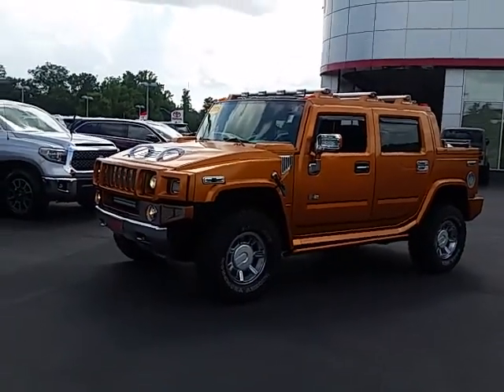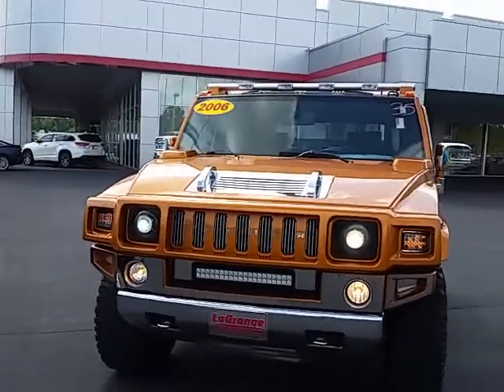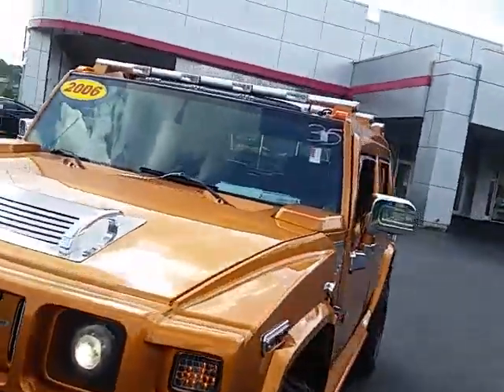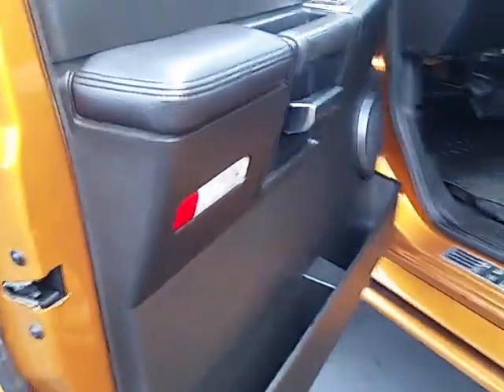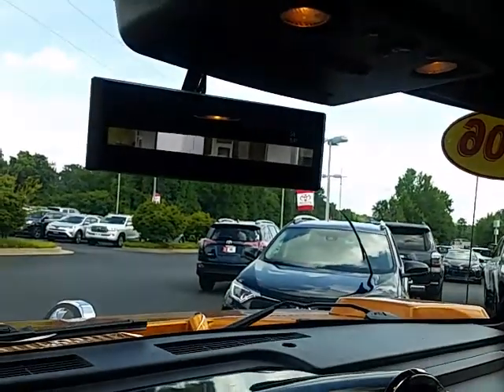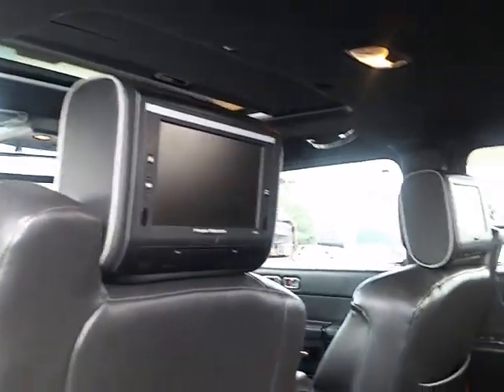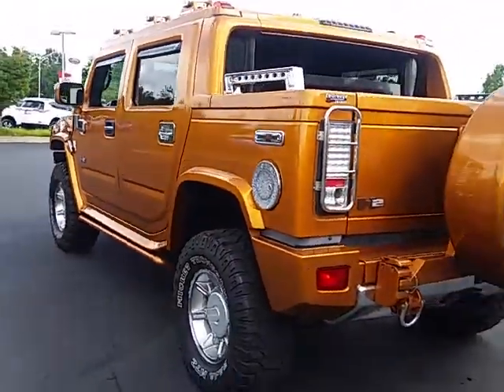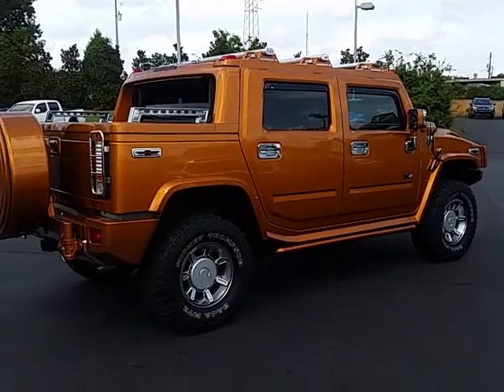2006 Hummer H2 SUT Preview by Alan